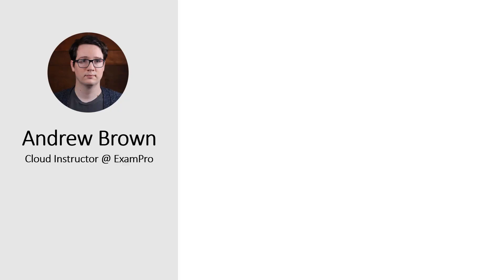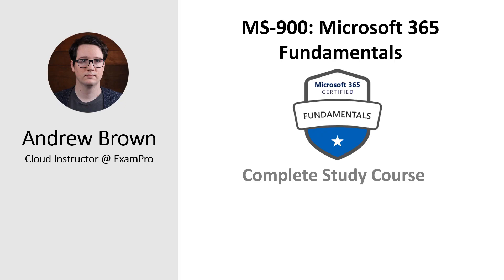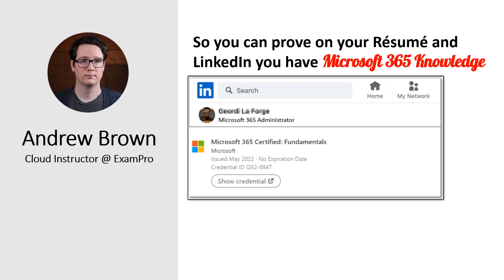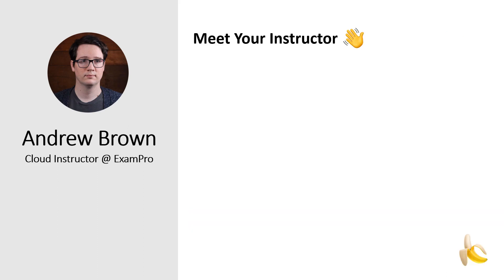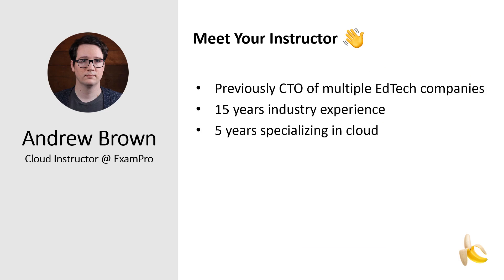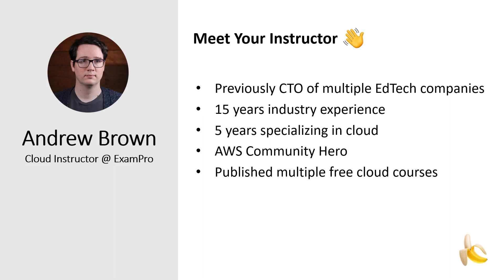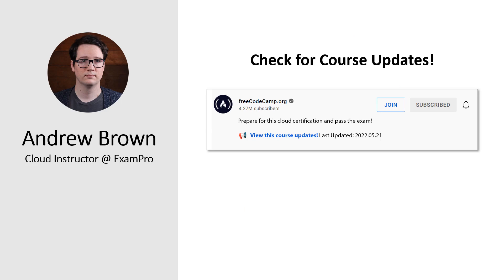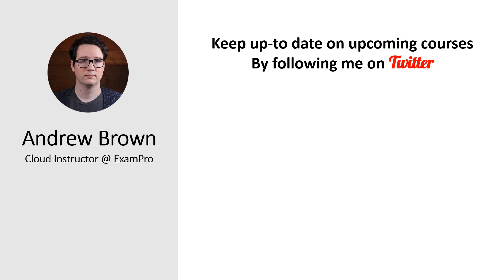MS 900 — Meet your Instructor